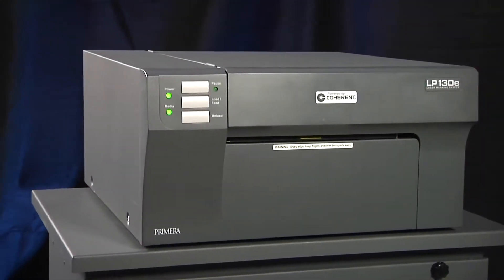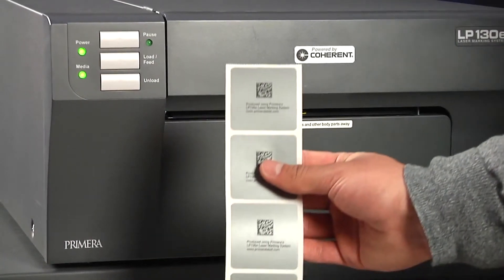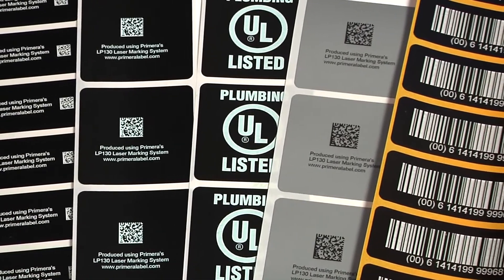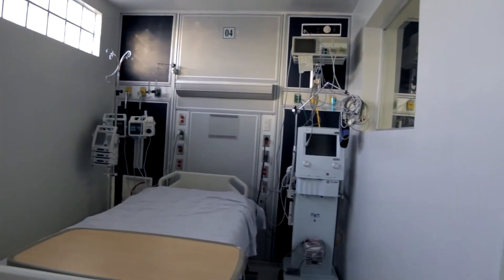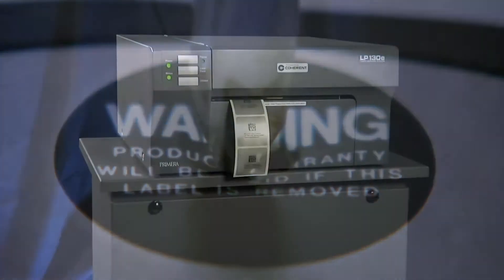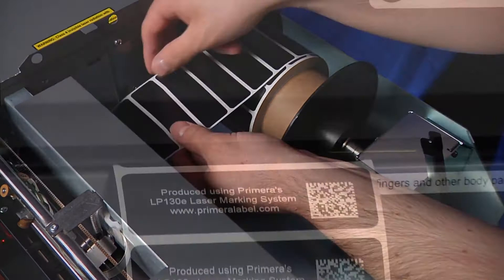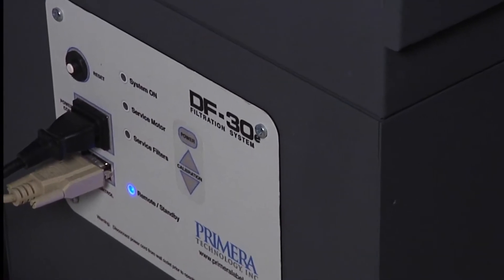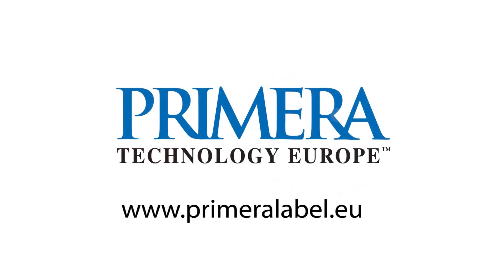LP130e Laser Marking System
LP130e is a desktop laser marking system for ablating or phase-changing of durable films.
Print durable labels for military, medical assets, automotive and more. Primera's new LP130e Laser Marking System is built to be used right on your desktop or workbench, making the laser marking process easy and convenient.